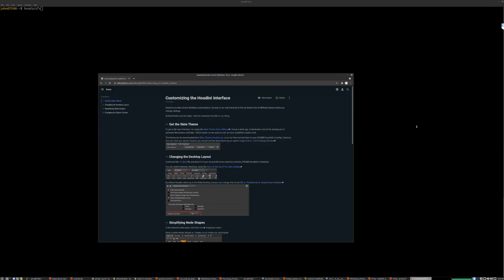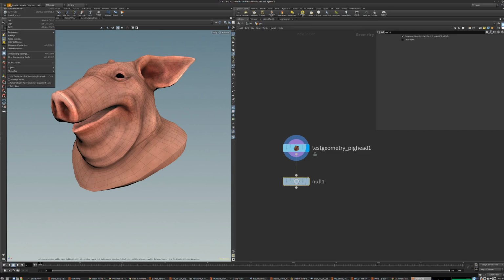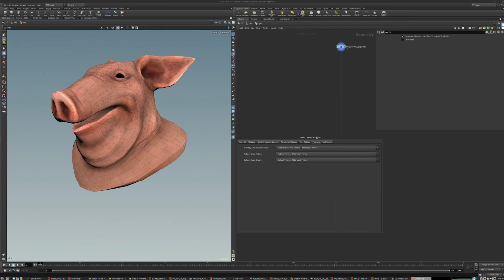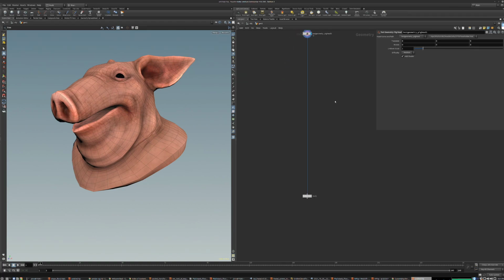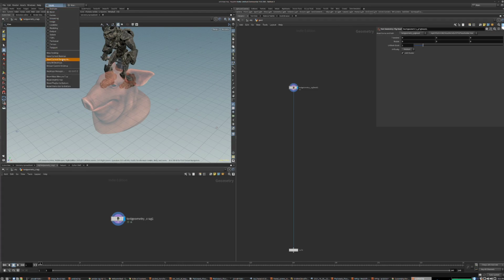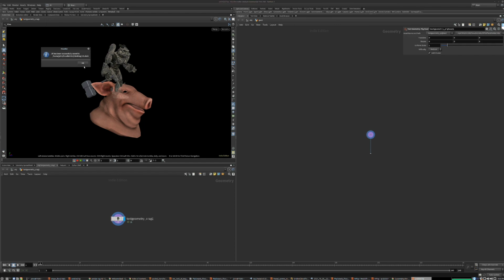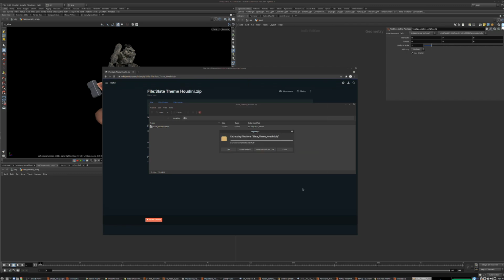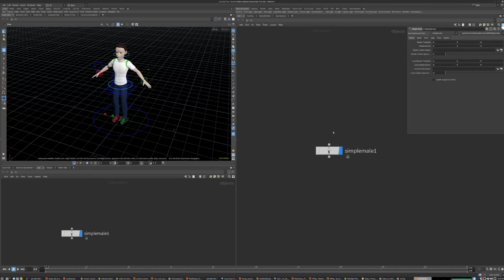My UI Customizations for Houdini 19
Quick explanation and demonstration of changes I make to the Houdini ui and layout
See this page for files mentioned as well as written documentation

Sections
0:00 Intro
0:34 Begin modifying desktop layout
1:05 Press "P" for parameters in a network pane
1:35 Disable custom node shapes
2:05 Simplify node shapes
2:45 Disable node ring
3:35 Node badge display
4:23 Asset definition bar
5:50 Splitting panes and adding tabs
7:17 Display shelves as text
7:30 Compact animation playbar
7:44 Saving your custom desktop layout
7:55 Setting your default desktop when Houdini loads
8:05 Disable network animations
8:20 3D viewport display options
9:19 Viewport color correction pane
9:45 Slate custom color theme
10:12 Download and install the theme
11:55 Changing the theme in color settings
12:26 Overview of customizations